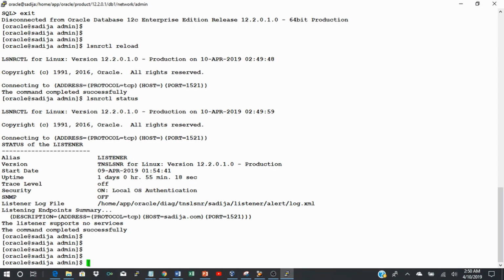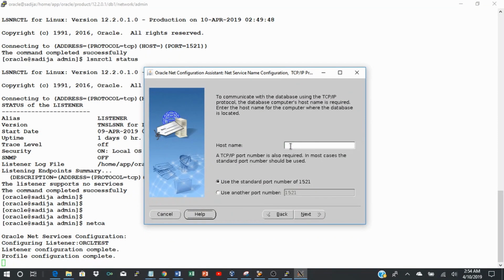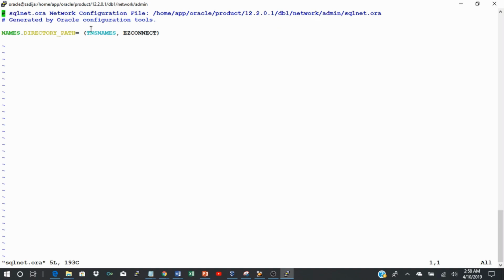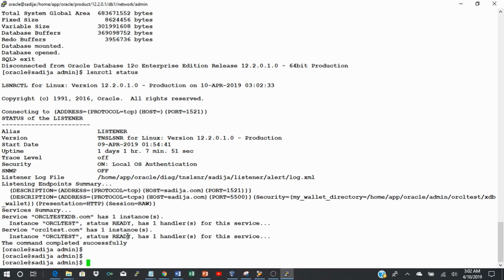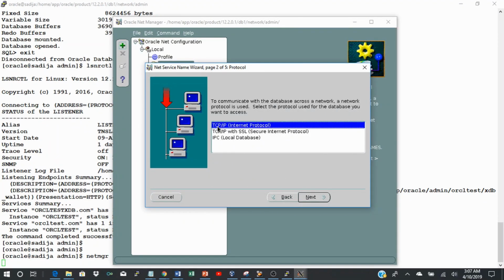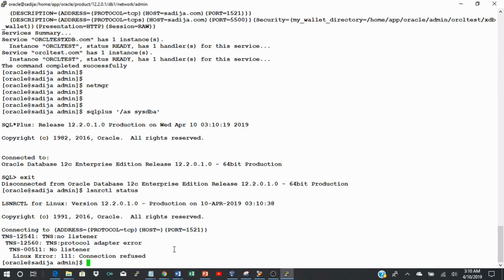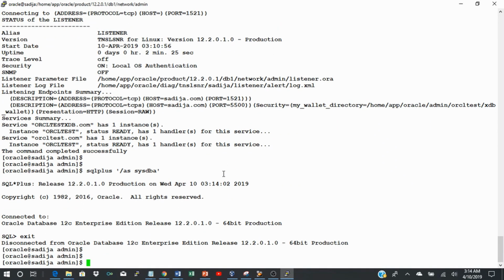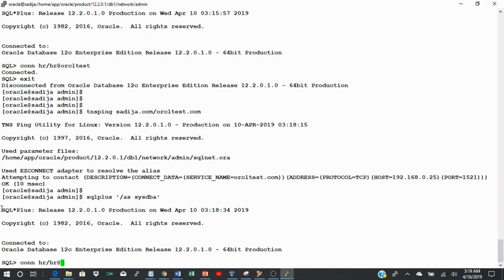LISTENER CONFIGURATION PART 2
This video explains the basics of the LISTENER process and also how to configure it, using netca and netmgr GUI tools.